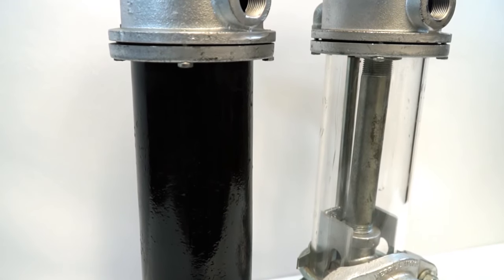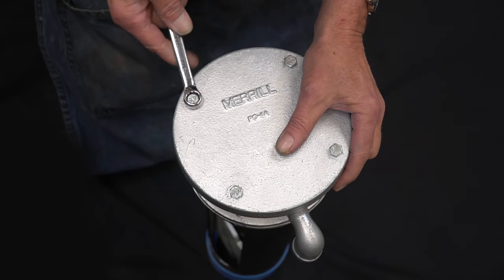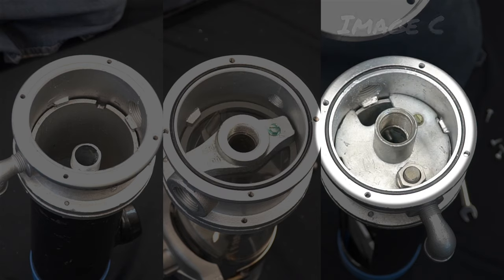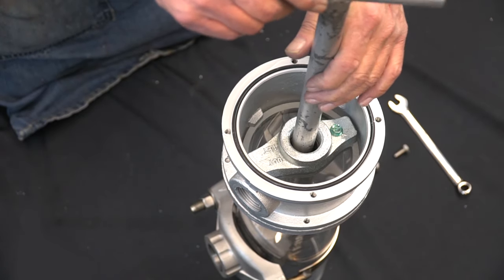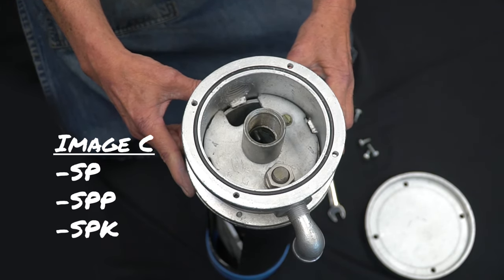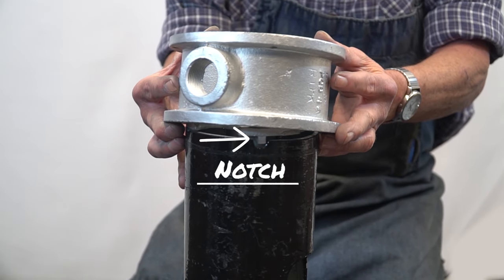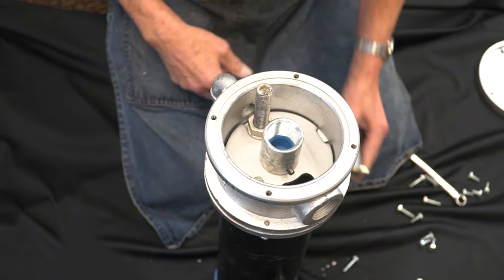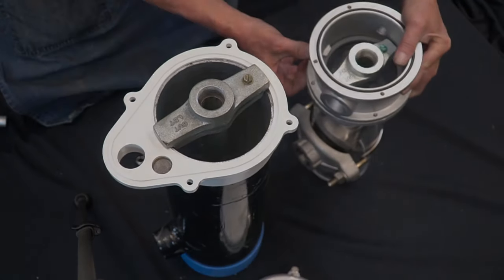Identifying Your Pitless Unit, Kit or Adapter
Having troubles identifying your pitless unit, kit or adapter? Here are a few easy steps to help you determine your product. Click Show More to get your hands on our great products today!

‣Follow and like our Facebook page to stay up to date with Merrill Manufacturing

Founded in 1949, Merrill Manufacturing Co. is a family-owned business located in Storm Lake, IA. Don’t be fooled, just because we’re family-owned doesn’t mean we can't meet your needs! After 70 years of quality production and customer service, Merrill is an established global distributor in the water well industry; taking great pride in manufacturing products in the USA.